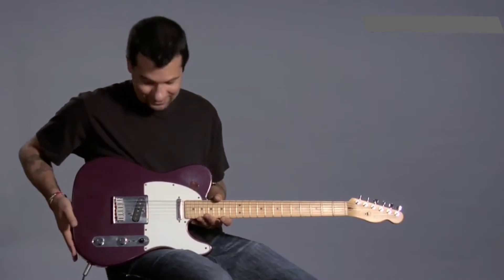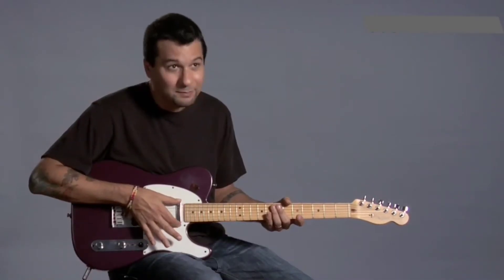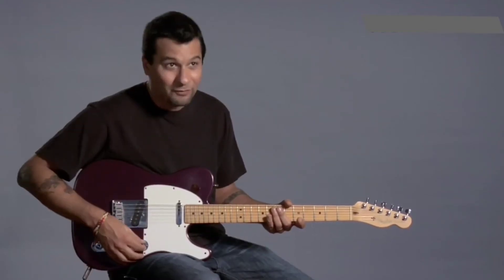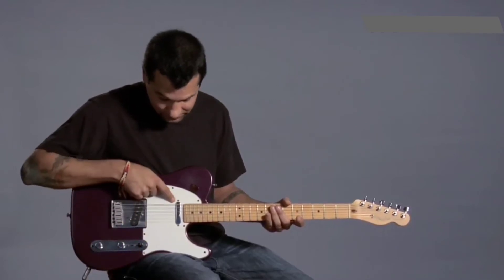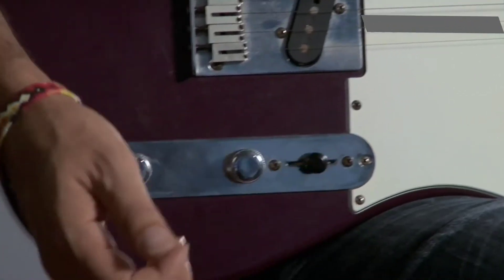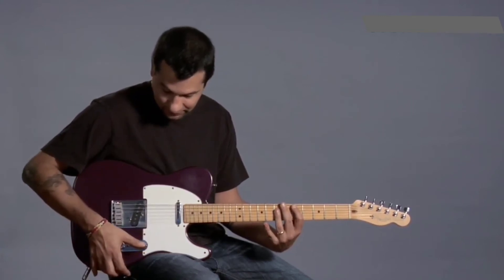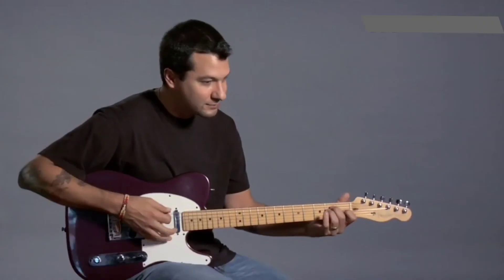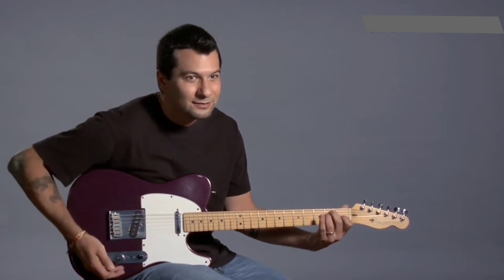L-3 Electric Guitar Controls | Guitar Lesson for beginners By Ivan Max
Hlo friends here u can learn full professional guitar by seeing these all the tutorials.
 Each and every singal information of electric and acoustic guitar is given
 Enjoy watching these small video tutorials and learn guitar 😇😇🤗🙂